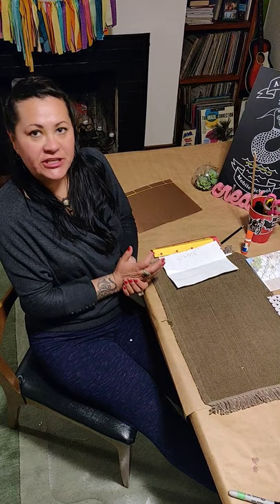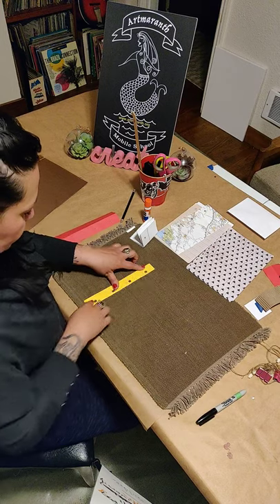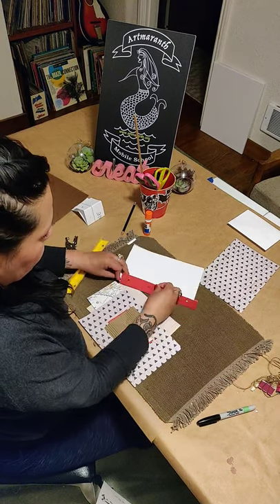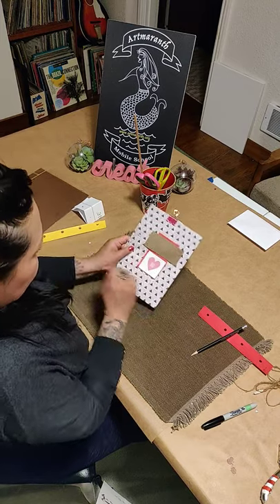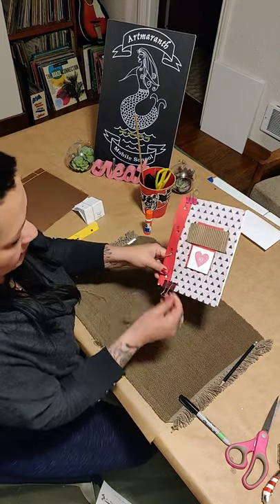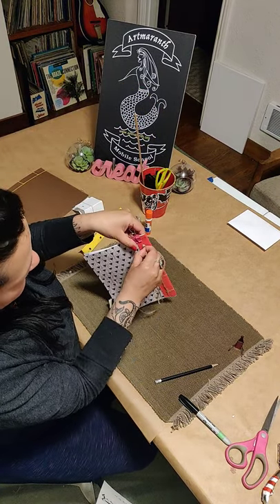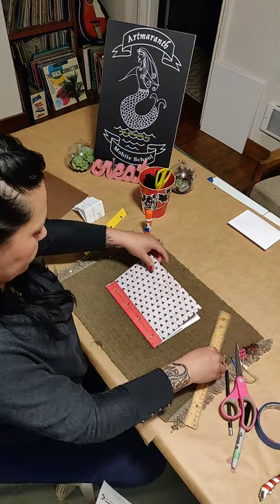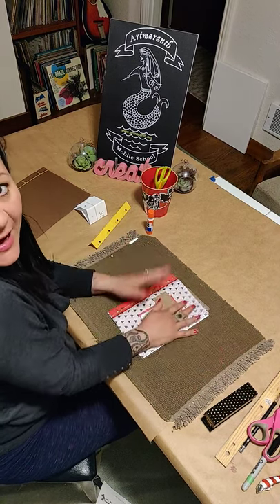4 Hole Japanese Bookbinding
Children Day/Book day it is a celebration that emphasize the importance of literacy for children of all linguistic and diversity around the globe, this celebration is observe on April 30th.
Home journal binding is a fun and easy family activity  that encourage kids to write, sketch or simply learn how to bind a journal.
Supplies needed:
-Copier paper, graph paper cut into 5.5 x 8.5
-Colorful card stock paper cut into half (5.5 x 8.5)
-Scrapbook paper  to accent cover of journal
-Old maps,  small envelopes, music sheets or any fun texturized paper you can journal cut into 5.5 x 8.5
-String, yarn or ribbon
-Hole punch, stapler, scissors, tape, pencil, rulers, paper clips  and glue